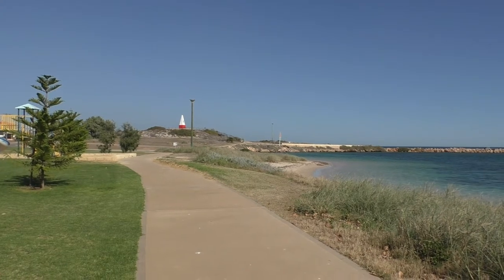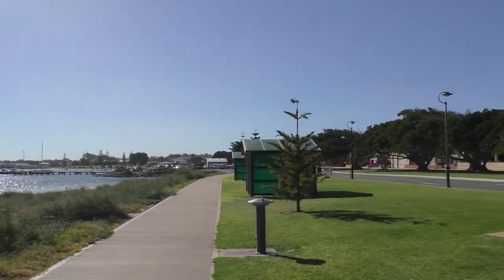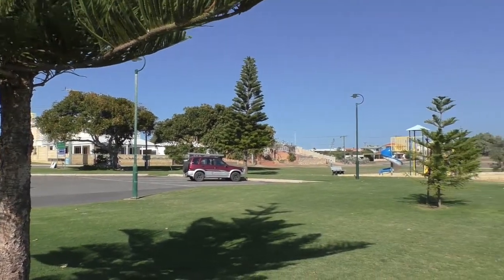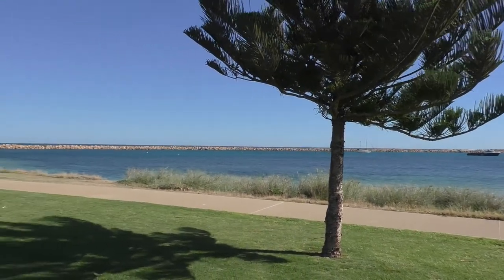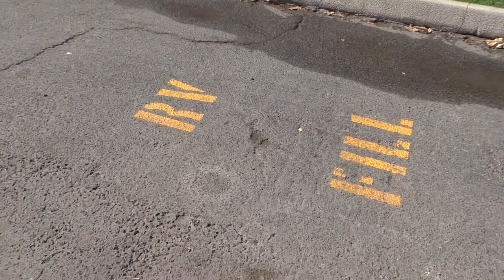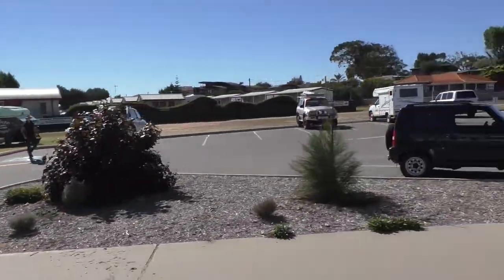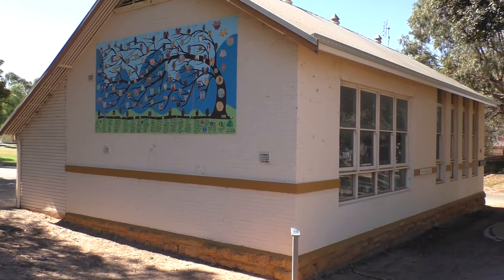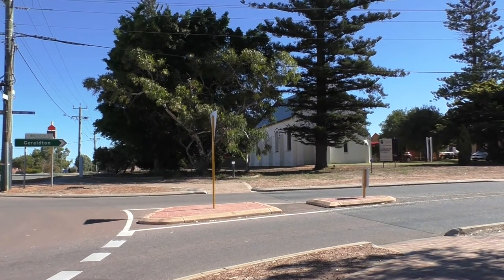Dongara and Port Dension - Western Australia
Dongara is located on the Brand Highway about 50 km south of Geraldton.

One of the main reasons many people visit Dongara is fishing and good catches of tailor, snapper, whiting and dhufish are taken regularly in season.

You can visit Russ cottage which was once the home of the Dent family whose child was the first born white baby in W.A.

There is a good scenic lookout at Port Denison that has good views of the Harbour. The Irwin River is another scenic attraction.

The Indian Ocean Drive (south of town) is now the preferred route for most travellers as it follows the coast and includes a useful campsite a Cliff Head.